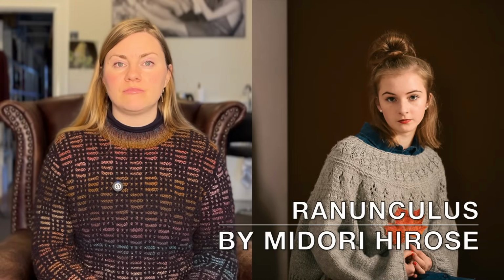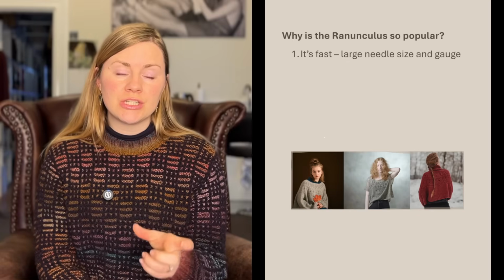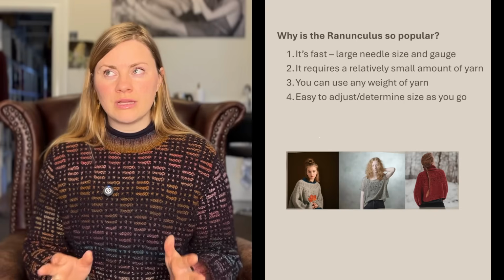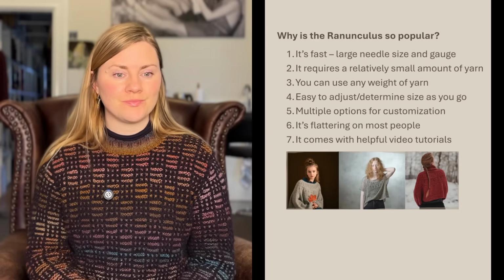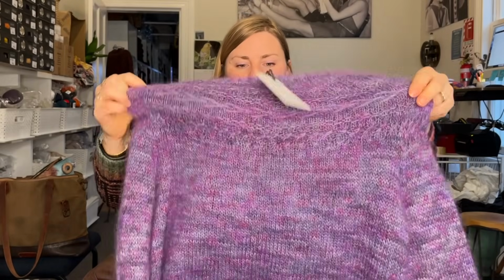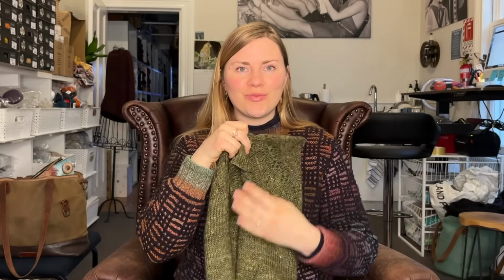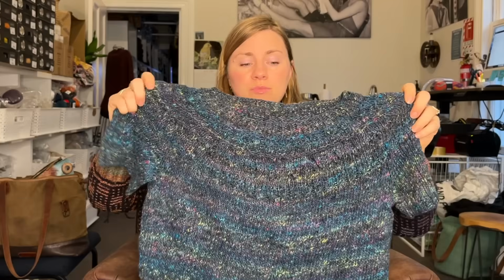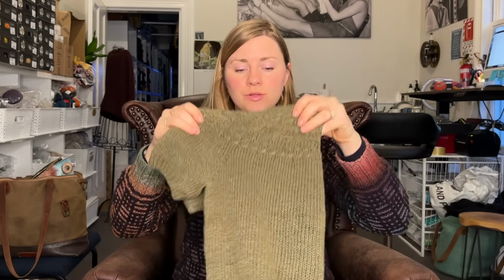Why Is The Ranunculus So Popular? Knitting Pattern Deep Dive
Have you ever wondered why the Ranunculus knitting pattern has been so popular with so many knitters for so many years?

In this video, I am talking about the 7 reasons I came up with as to why I think it's such a popular pattern, and also showing each of the 7 Ranunculus' (Ranunculi?) I have knit so far.

Channel mentioned: @KnitTogetherwithKimJonna

I'm wearing my Anjou by Alex Liang in Harrisville Nightshades and Spincycle Dream State "Wololo":

Parnell, Auckland, New Zealand

Chapters:
00:00 - 5:21 - Introduction
5:21 - 6:47 - Reason 1: Speed
6:47 - 8:35 - Reason 2: Small amount of yarn
8:35 - 10:09 - Reason 3: Any weight of yarn
10:09 - 12:17 - Reason 4: Easy to adjust size
12:17 - 13:05 - Reason 5: Customization
13:05 - 14:34 - Reason 6: Flattering
14:34 - 16:08 - Reason 7: Video Tutorials
16:08 - 36:29 - My 7 Versions
36:29 - 37:27 - Final Thoughts